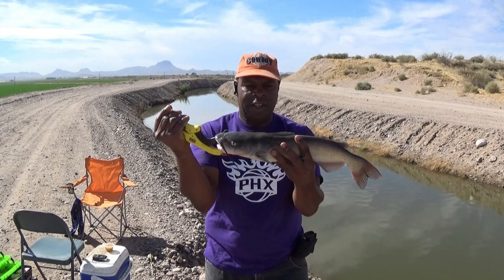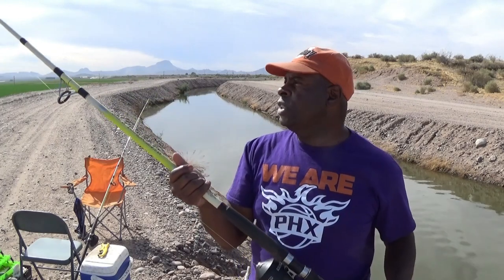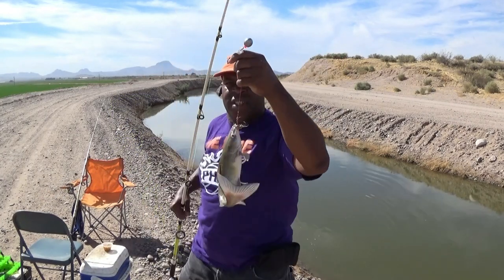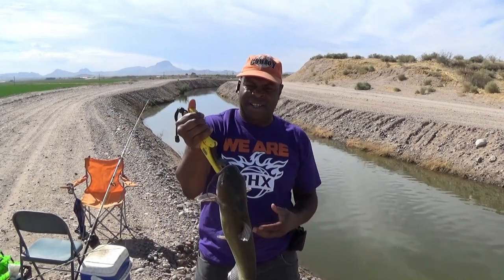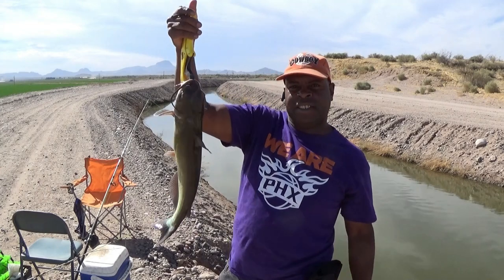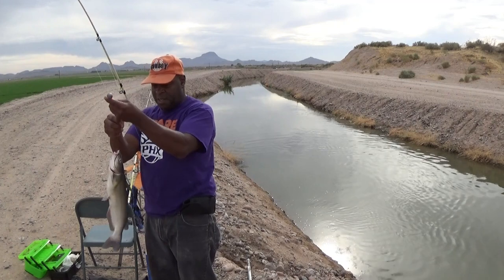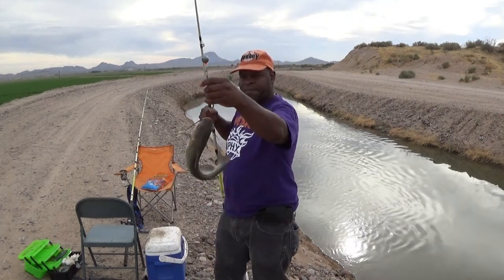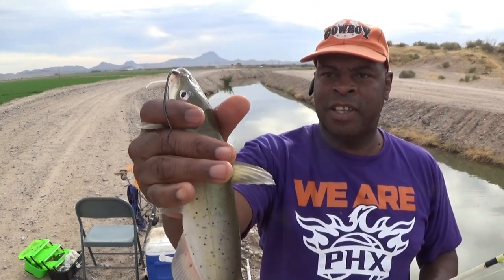ZEBCO 808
I use a ZEBCO 808 reel and 10 foot rods and you'll see why. caught 9 catfish all together on this day in a new place !!